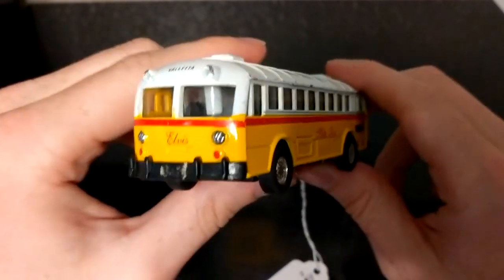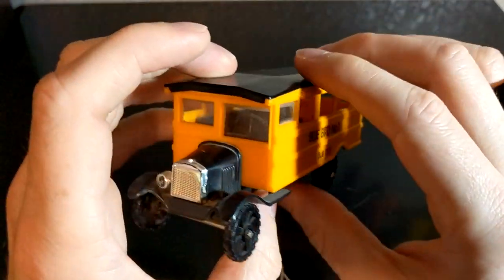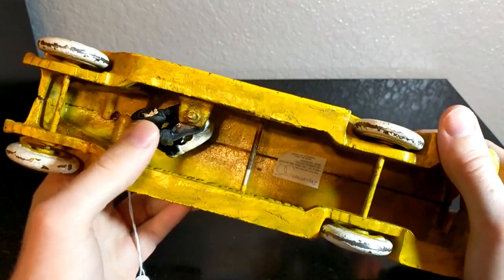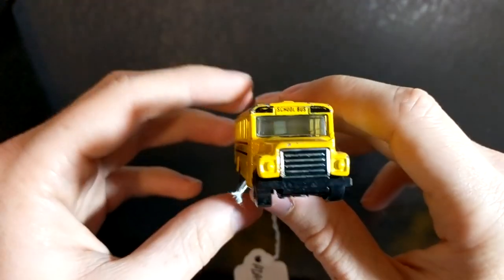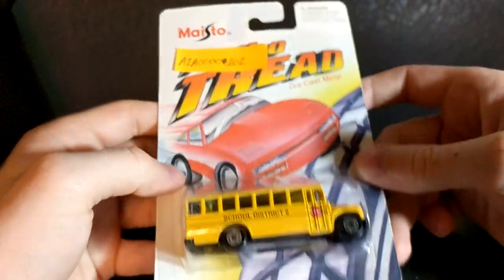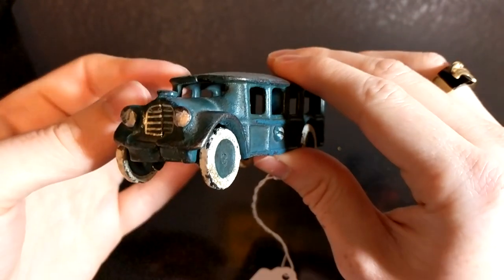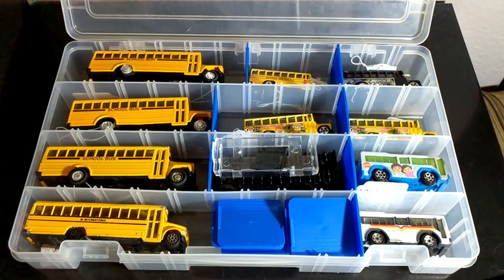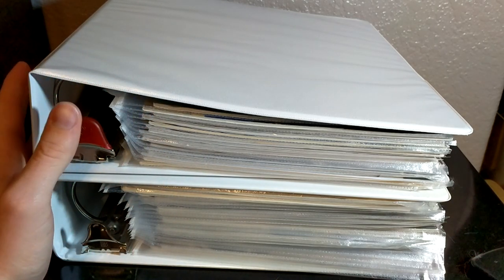School Bus Collection Update - July 2022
yea

saftlinerc2#9659

12000
Yes, you can use it for anything. I don't really care.

0:00 Intro
1:21 School Bus Collection Update
12:05 Outro

Music Used in Video:
Track: GalaxyTones - Feel It Now